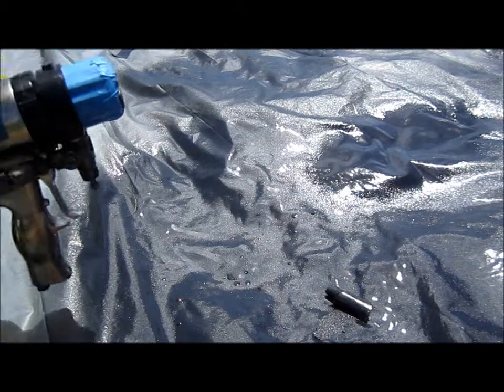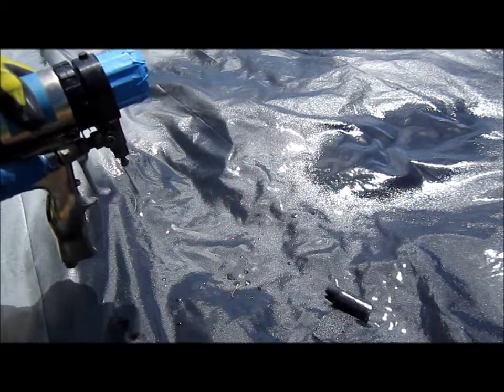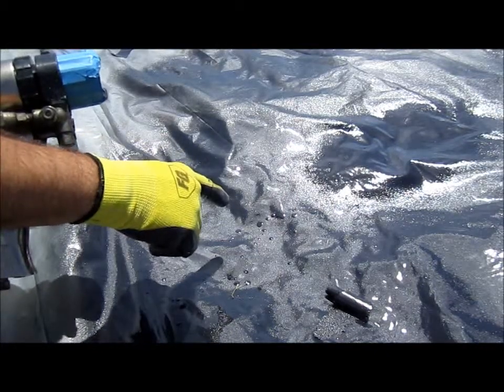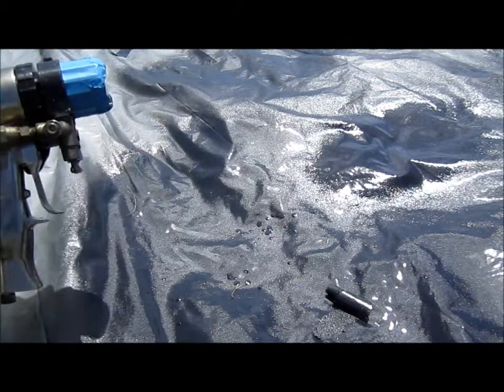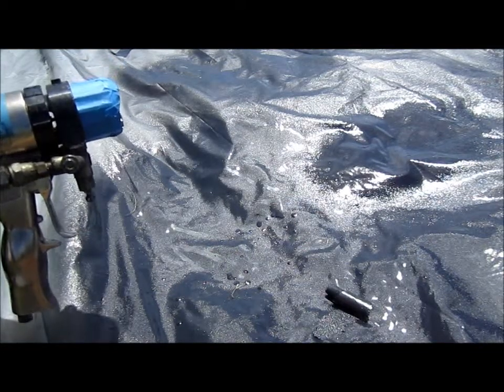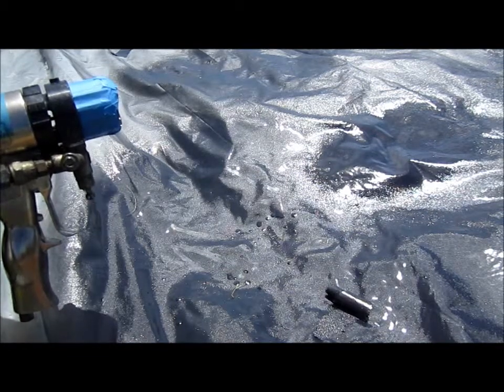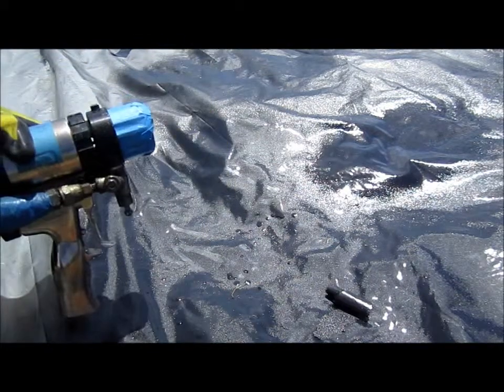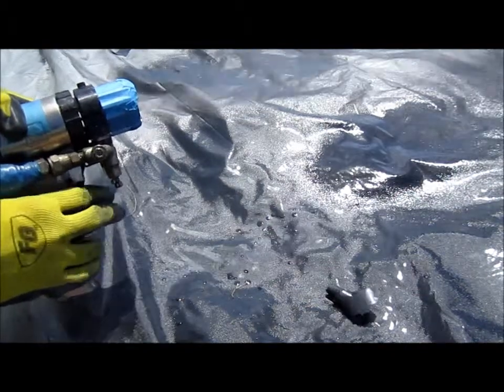Correcting the ISO Spit on MP Fusion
This covers the ISO spit that is associated with the Graco Fusion MP gun.  This occurs at the De-Triggering of the gun if you do not have the air cap adjustment air on.  The recommended mix chamber to run in this gun is the XR series as well.  The MR series mix chambers has the largest ISO spit and the air coming out of the air cap is not enough to atomize this amount of spit.